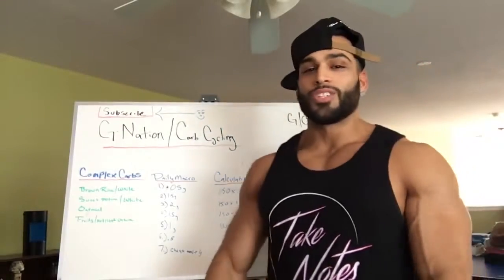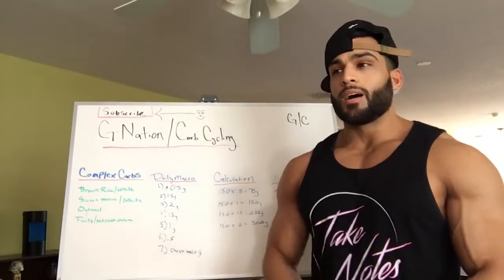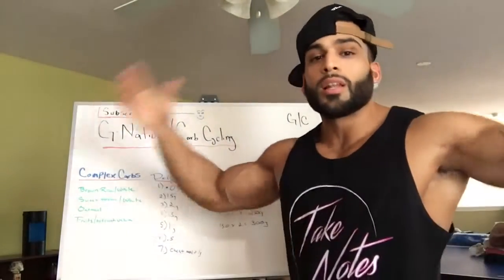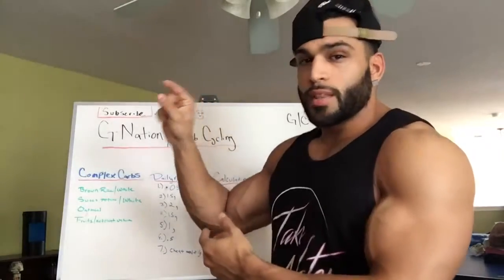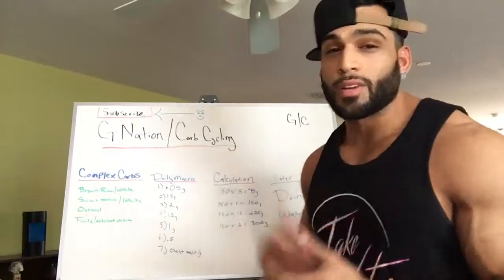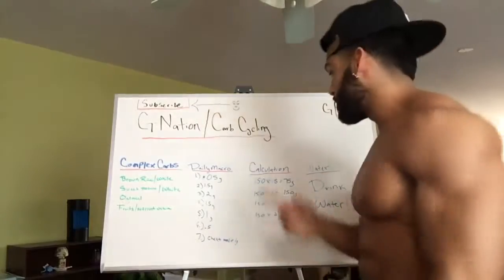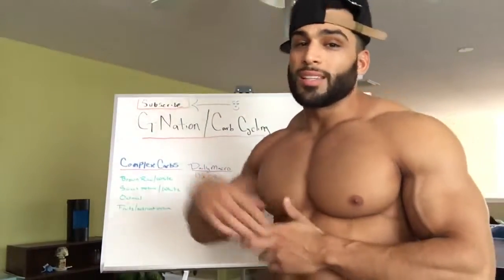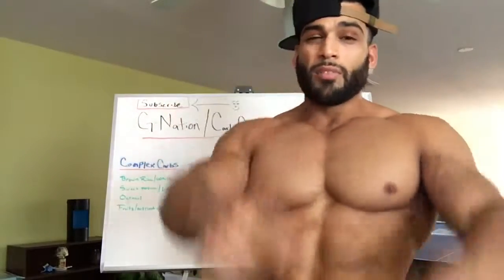Gerardo Gabriel - CARB CYCLING EXPLAINED!! | SHOULD I CARB CYCLE??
GNATION!!! Here is a basic Explanation of What Carb cycling is, and How to effectively do it. We are all different so this is just an EXAMPLE and by any means not A PLAN SPECIFIED FOR ANYONE. Feel free to use this example, but find out what works best for you!!!  I have posted BELOW the full example from the board!!

CARB CYCLING PROTOCOL
My favorite CARBS:
White/ Brown Rice
Sweet Potato / Regular White Potato
Oatmeal / Cream Of Wheat
Fruits
MACRO CALCULATION:

Your Weight x Gram of Carbs for that Day
Example:
150 LBS x 2g CARB DAY = 300g of total carbs for the DAY.
MACRO COUNT / DAILY CONSUMTION (CARBS)
DAYS:
1.) .05g
2.) 1.5g
3.) 2g
4.) 1.5
5.) 1
6) .05
7.) 1G + Cheat Meal